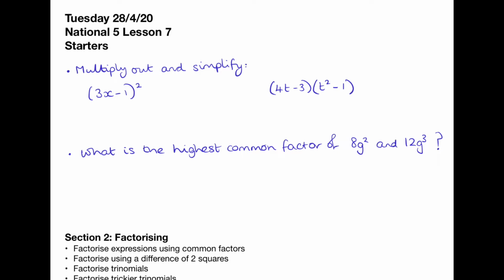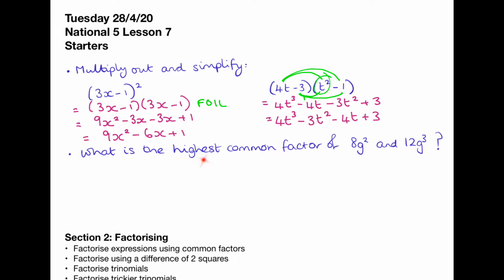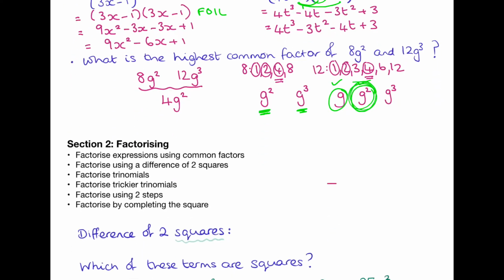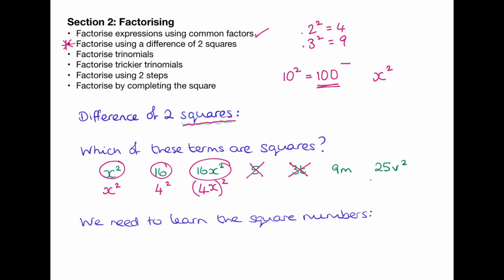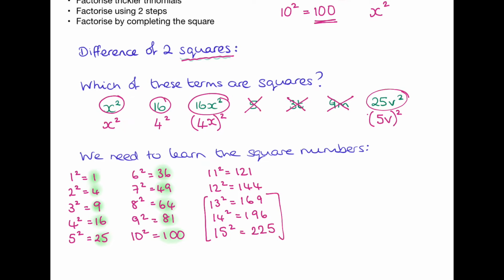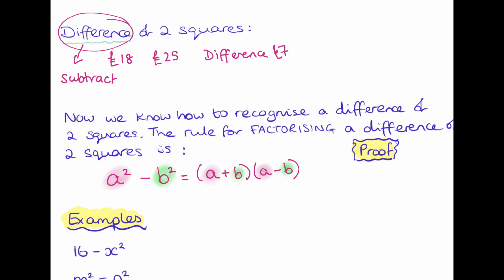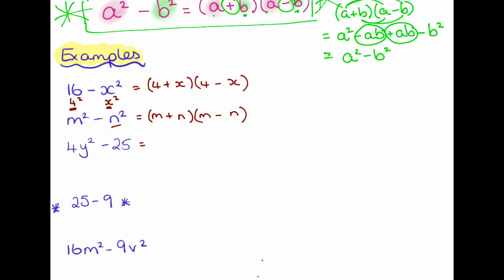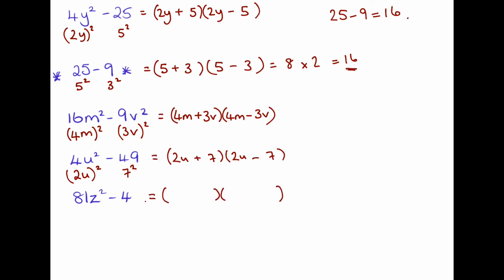National 5 Lesson 7: Tuesday 28/4/20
Factorising using a difference of 2 squares